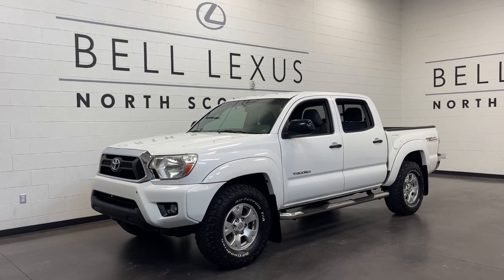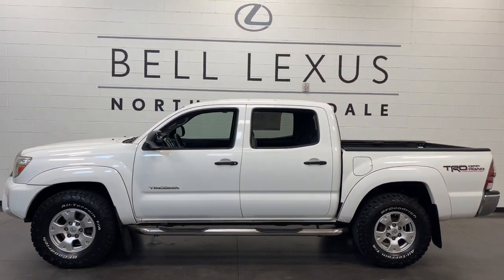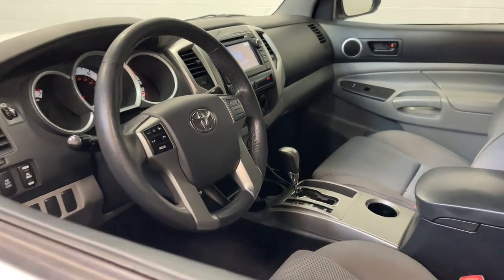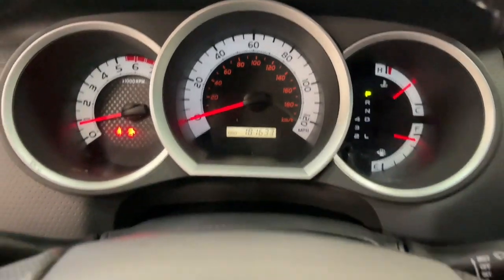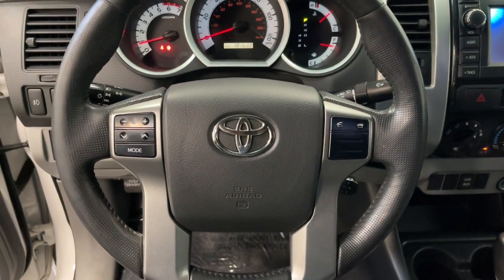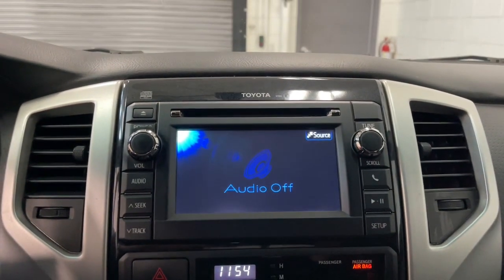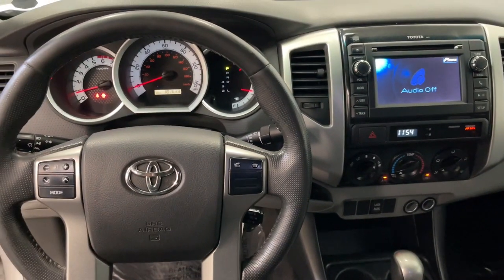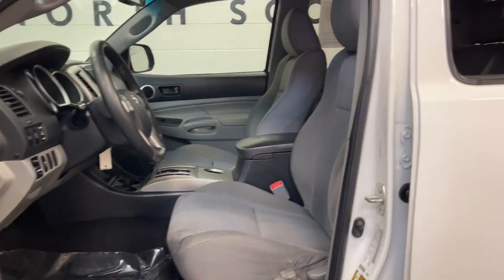2013 Toyota Tacoma Scottsdale, Phoenix, Tempe, Cave Creek, Fountain Hills, AZ 240511A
Super White Used 2013 Toyota Tacoma PreRunner available in Scottsdale, Arizona at Bell Lexus North Scottsdale. Servicing the Phoenix, Tempe, Cave Creek, Fountain Hills area.

#{MAKE}
#{MODEL}
2013 Toyota Tacoma PreRunner - Stock#: 240511A

18555 N. Scottsdale Rd

Recent Arrival!brbr** NAVIGATION, 16 x 7J+30 Aluminum Wheels, Color-Keyed Front Bumper & Overfenders, Cruise Control, Fabric Seat Trim (FJ), Front Fog & Driving Lamps, Front Tow Hook, Leather-Wrapped Steering Wheel & Shift Knob, Locking Rear Differential, Metallic Tone Instrument Panel Trim, Navigation System, Off Road Tuned Suspension, Overhead Console, Privacy Glass, Remote Keyless Entry System, Sliding Rear Window, Sport Seats, Tailgate-Handle Integrated Backup Camera, TRD Off-Road Package, Variable Speed Wipers, VSC + ATRAC.brbrWhite 2013 Toyota Tacoma PreRunner V6 RWD 5-Speed Automatic with Overdrive 4.0L V6 EFI DOHC 24Vbrbrbr#1 New Vehicle Sales Volume dealer for 7 years in a row. Bell Lexus is a 23 time ELITE OF LEXUS AWARD WINNER...Bell Lexus is also the #1 Lexus dealer in the USA for Service Customer Satisfaction 4 out of the last 6 years. LEXUS JD Power 2020 multiple awards for quality and dependability. LEXUS tops charts for cost of ownership and resale value, year after year.brbrAwards:br  * 2013 KBB.com 5-Year Cost to Own Awards   * 2013 KBB.com Best Resale Value Awards   * 2013 KBB.com Brand Image AwardsbrReviews:br  * If youre looking for a proven pickup that is as capable as it is stylish, the 2013 Toyota Tacoma deserves your attention. Nearly as capable as a full-size pickup but without the extra bulk and fuel consumption, the Tacoma fits a lot of needs. Source: KBB.combr  * Powerful and fuel-efficient engines; wide variety of body styles and trims; impressive build quality; full-size truck utility in a smaller package. Source: Edmunds